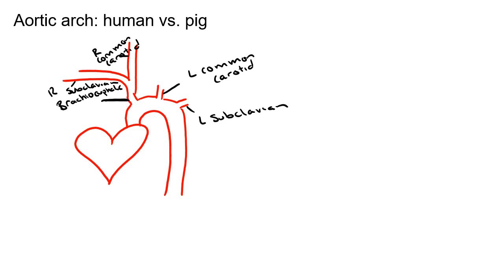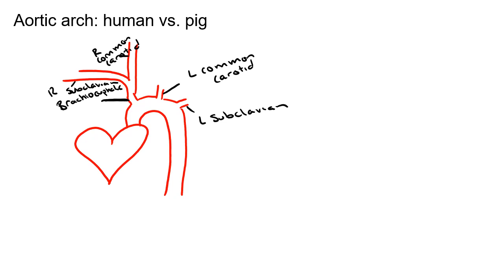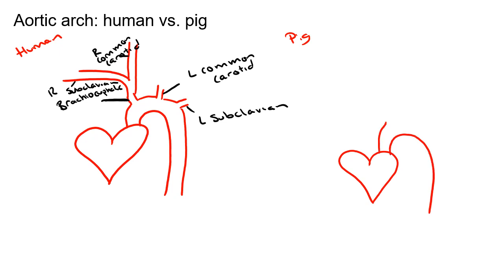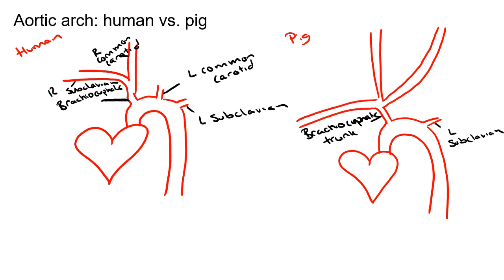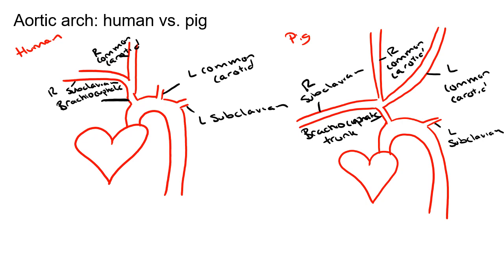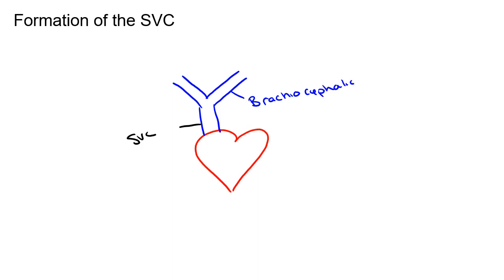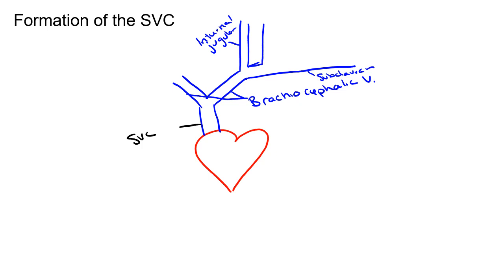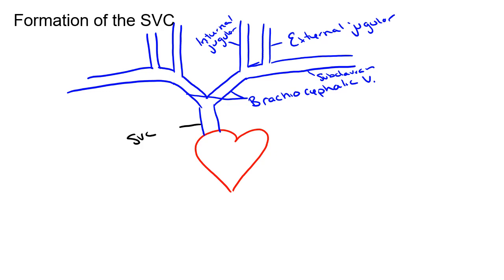Pig vs. human aortic arch